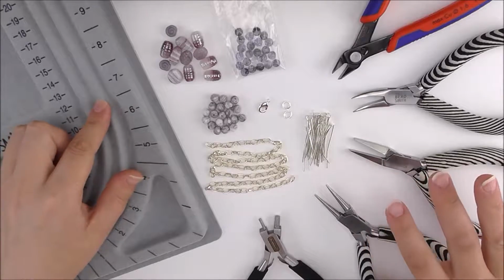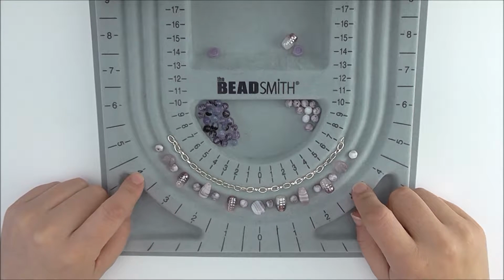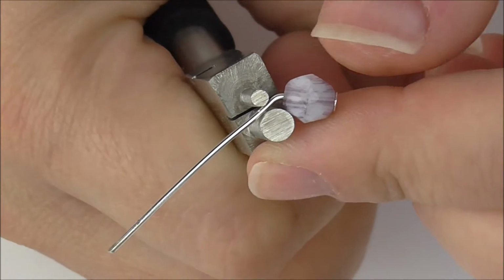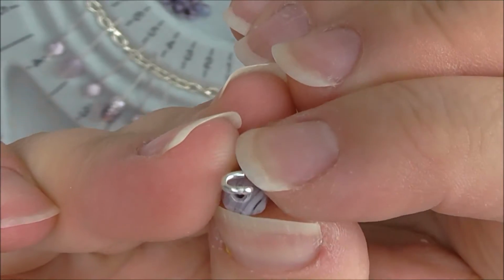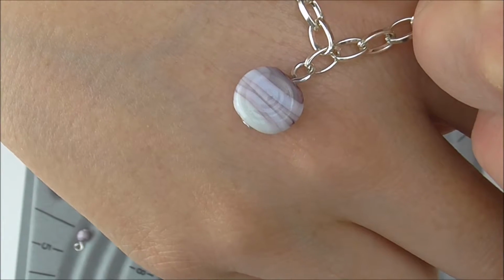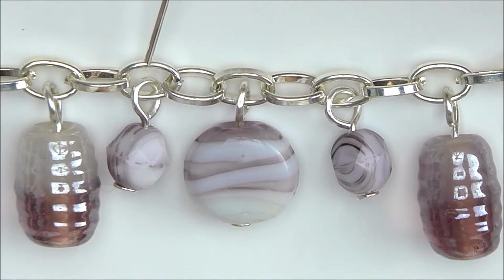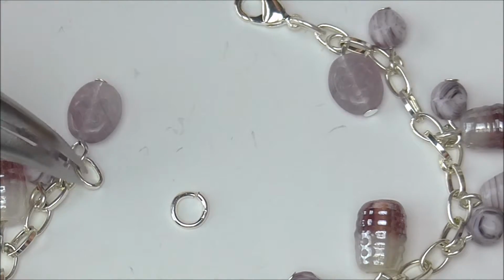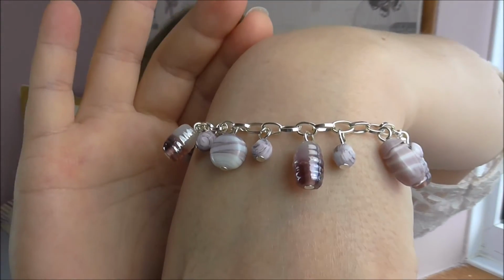How To Make A Beaded Bracelet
This weeks 'How To' is a Bracelet, to match the Necklace and Earrings I have made In previous weeks. You can find those videos via the links here -